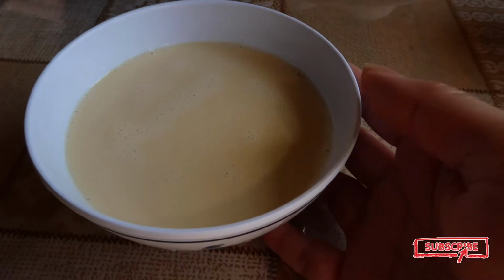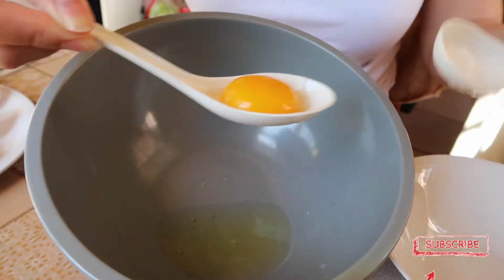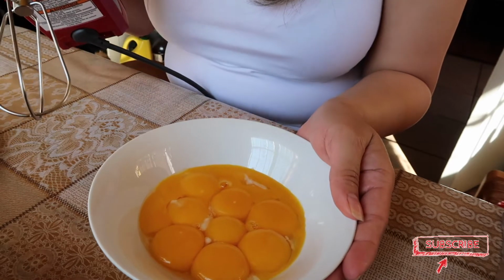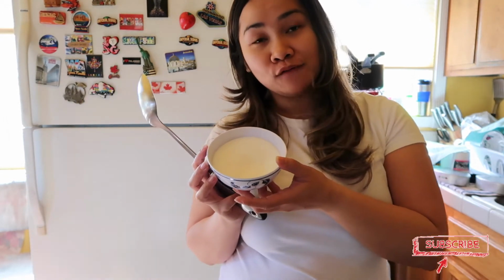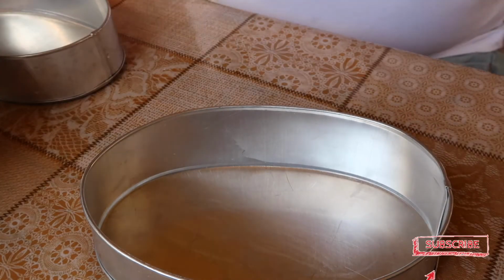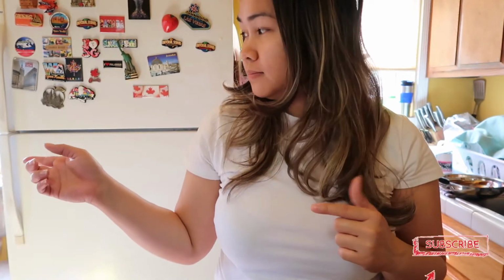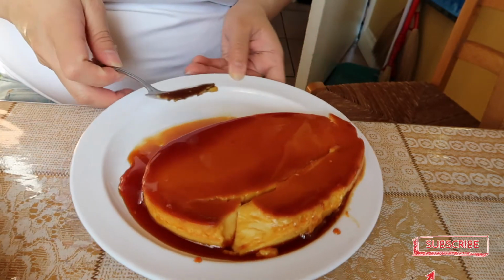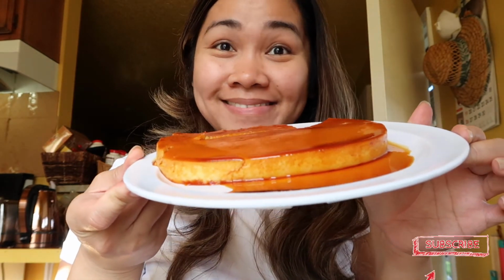COOKING TIME | LECHE FLAN (FAIL)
First time to make Leche flan. Hope you guys like it though its failed, lol. Thank you and God bless!